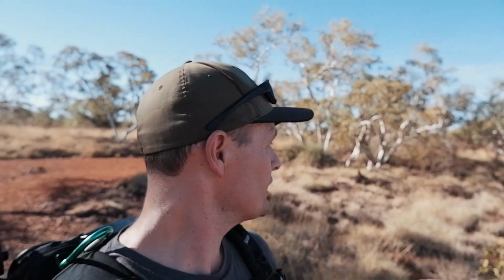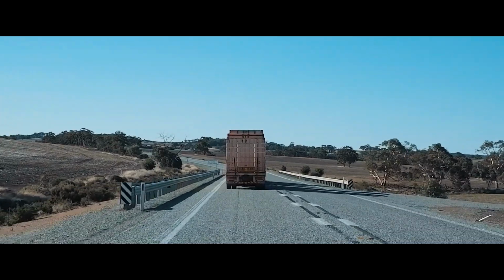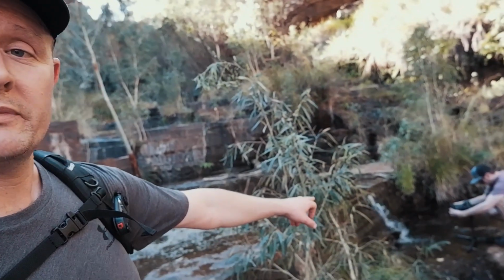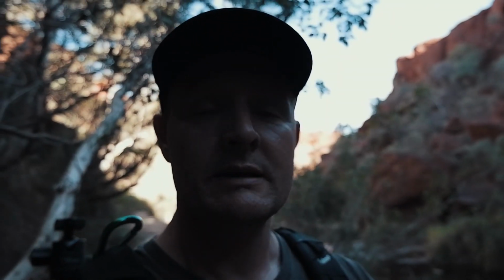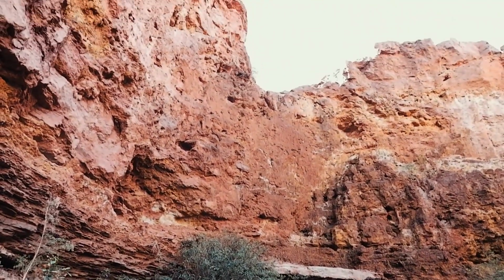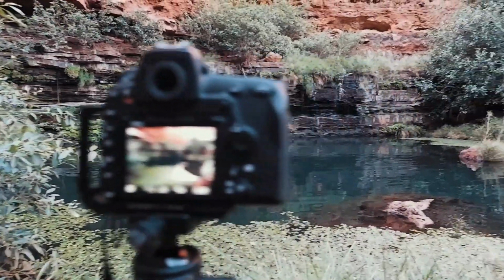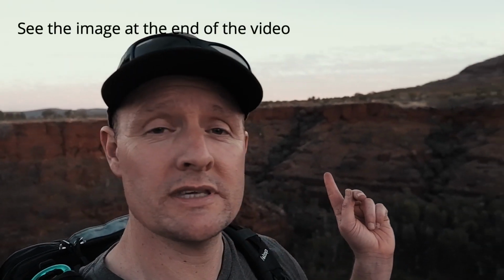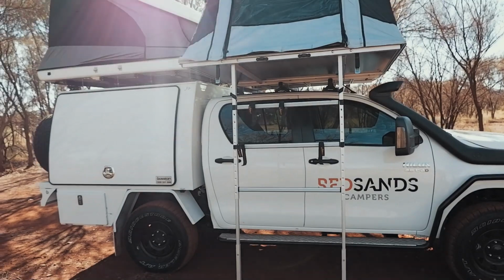Landscape Photography in Karijini an Outback Adventure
Photographing gorges of Karijini with the oldest rock in the world can be challenging. After a 14 hour drive from Perth we arrived in the National Park for some landscape photography.

We decided to first visit Circular Pool in Dales Gorge where we looked for scenes with contrast, textures and small details. The challenge with the first location was that there was a huge difference in exposure between the highlights of the scene and the darker area. To address this, I took multiple exposures to ensure I had didn't blow the highlights and captured all the detail in the shadows.

The second location was further to the side facing a waterfall. I composed the image with the waterfall taking up the majority of the photo. When editing, I planned to crop the image with a 3x1 crop to accentuate the shape of the waterfall.

FILTER SYSTEM
6 Stop ProGlass
10 Stop ProGlass

VLOGGING GEAR
Main Video Camera